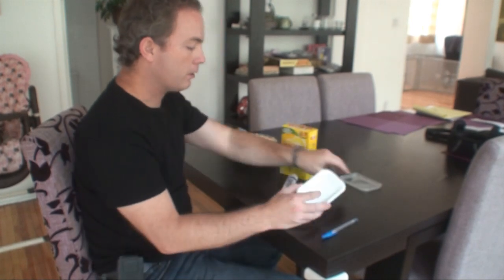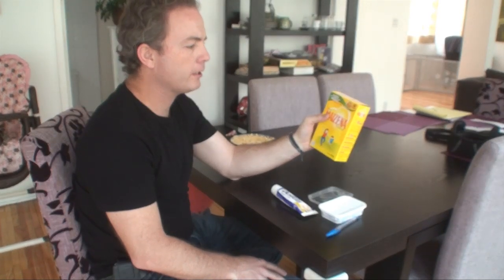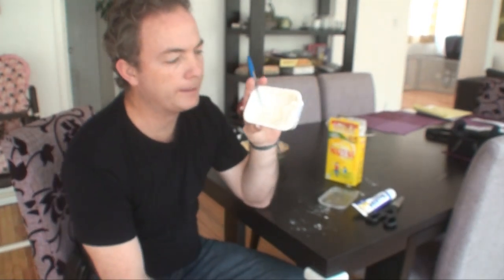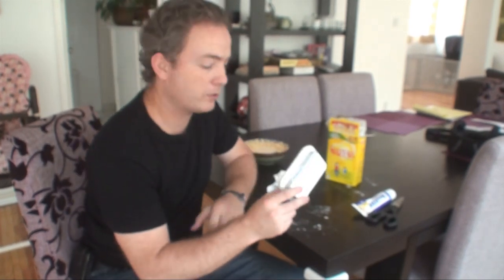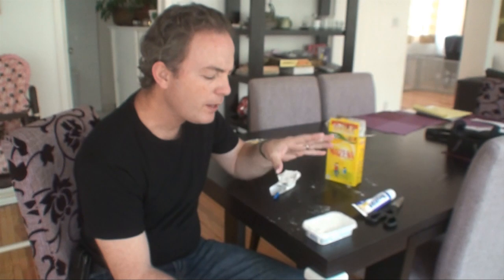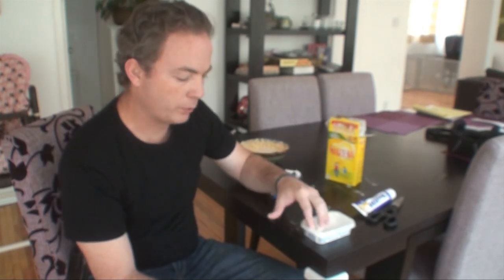Diaper Rash Remedies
Diaper Rashes. All babies get them. Some get them worse than others. So here are a couple remedies to help you get rid of your baby's rash as fast as possible.

We use "desetin" which has zinc oxide as the active ingredient. Buy that and a box of corn starch, mix them into a sticky creamcheese like paste and coat the entire rash in that. With the new diaper open pour in a bunch more corn starch and close it up. Check every hour. As soon as you notice she pees or poops, pull it off and clean her up. Leave her naked for an hour if you can and repeat.

Then at night add a couple ounces of white vinegar to the bath full of water. DO NOT USE too much or it will make the baby cry. Let them soak their butt in it for 15 minutes or so. For a full baby bath we only add about one or two ounces, you'll know if you put too much because your baby will call you a jerk as soon as their tush touches the water.

Clean and dry baby.

Then use desetin and corn starch paste again with another layer of corn starch after applied. Change diaper about half way through night. Should be gone in two days maybe three no matter how bad the rash is. Good luck!